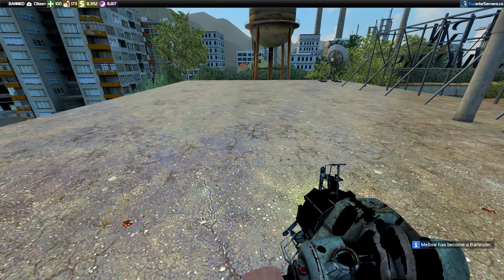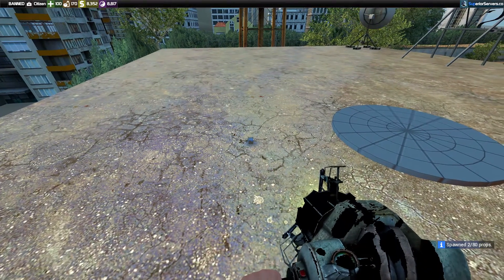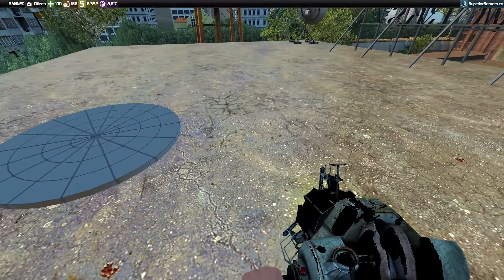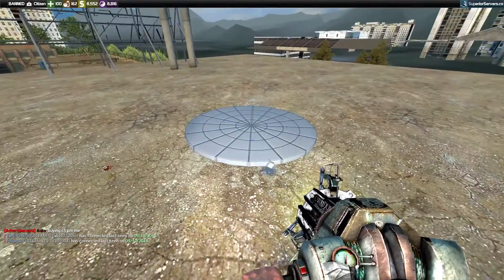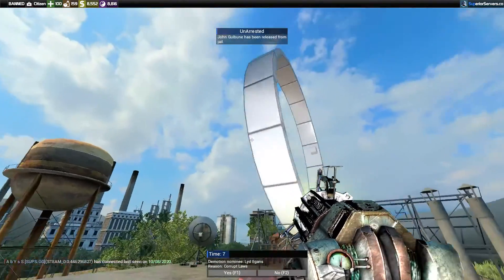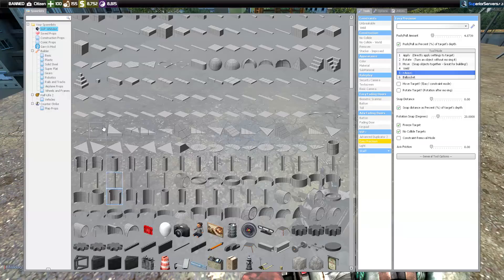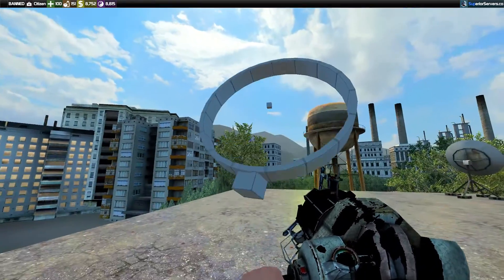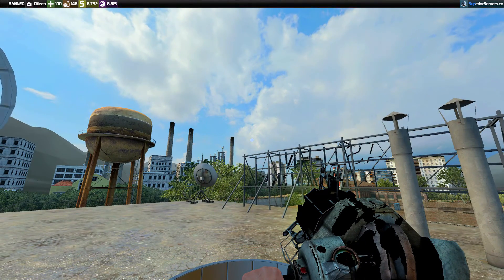How To Build Rotating/Spinning Props on DarkRP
If your Precision Tool doesn't show everything or it's not working type spawnmenu_reload in the console to refresh the Tool Gun. To bind it type this in the console: Bind key "spawnmenu_reload"